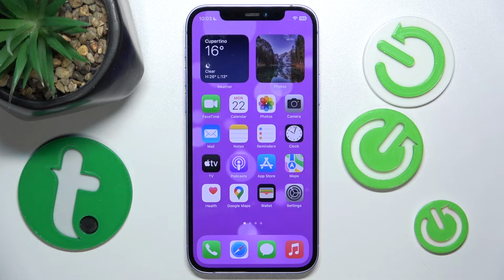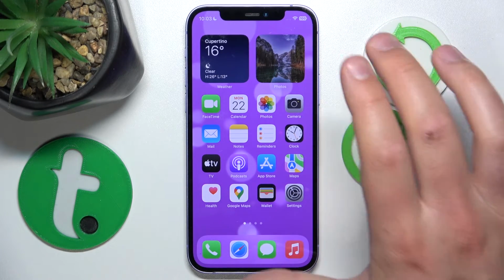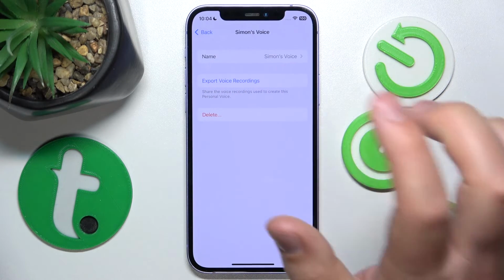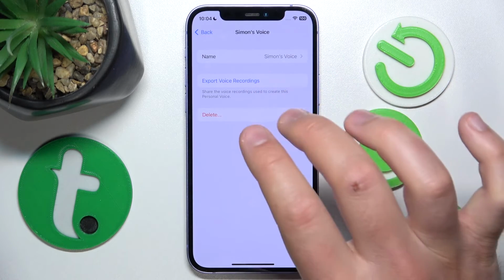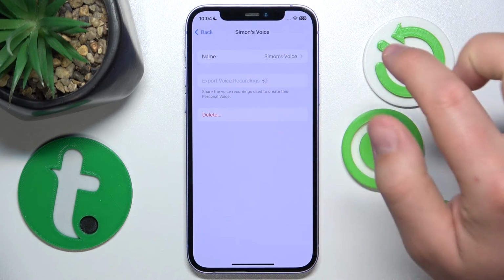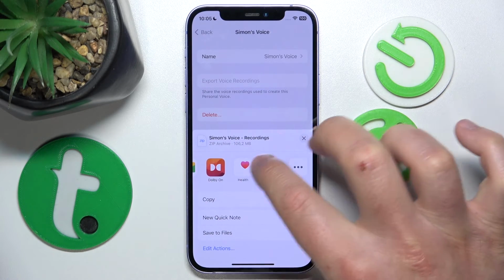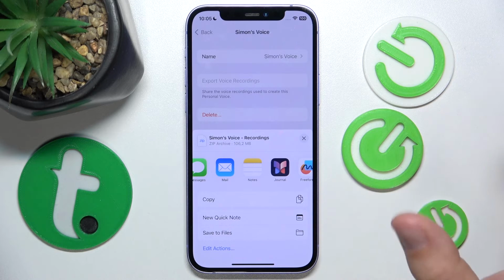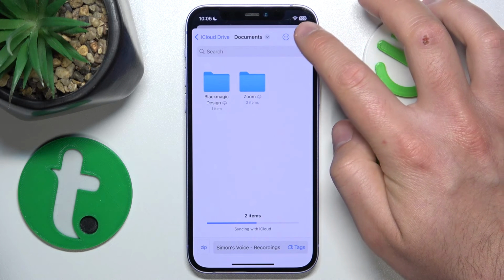How to Export File with Personal Voice on iPhone?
Find out more:
Unlock a new level of personalization on your iPhone by learning how to export files with your own voice. In this tutorial, discover how to record and integrate your personal voice into various file formats, such as audio recordings, text documents, and presentations. Empower yourself to add a unique touch to your files and communications with this innovative feature.

What does it mean to export files with your personal voice on the iPhone, and why might users want to utilize this feature?
Can you walk us through the process of recording and integrating your personal voice into different types of files on an iPhone?
How does exporting files with personal voice enhance user experience and communication on the iPhone?
Why is personalization important in digital communications, and what benefits does it offer to users?
Are there specific types of files or situations where users might find exporting with personal voice particularly useful?